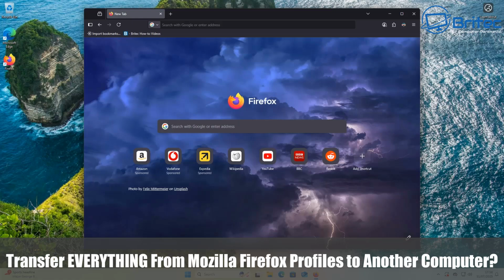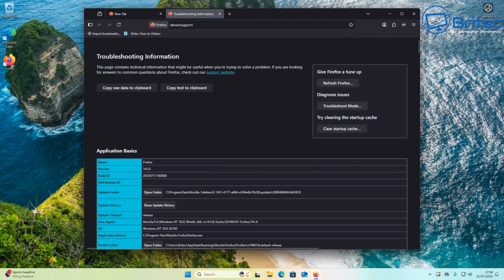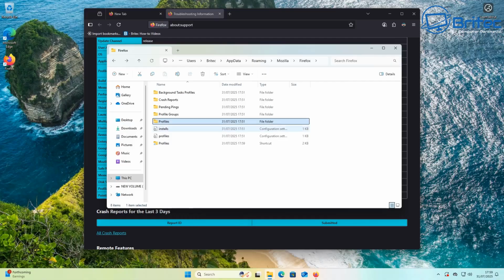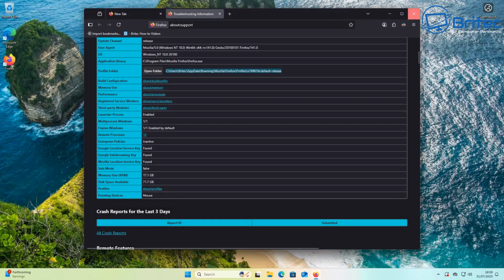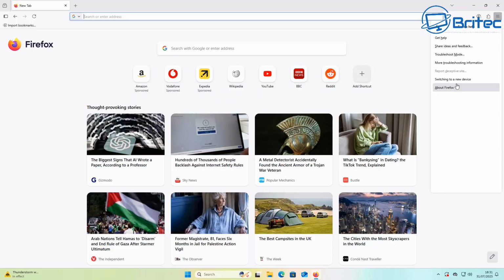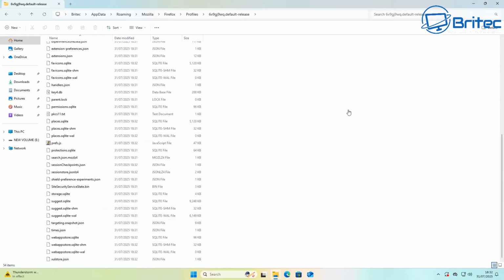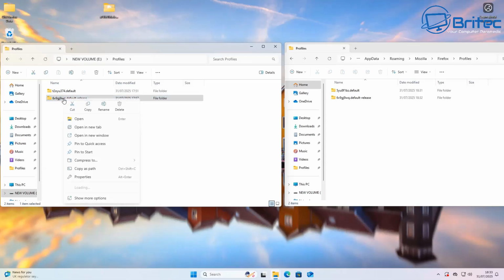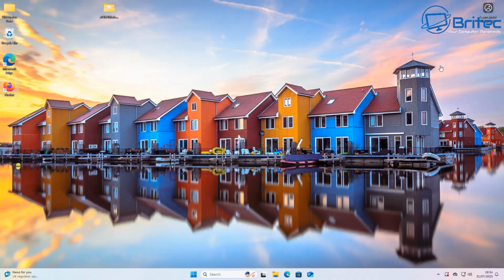Transfer EVERYTHING From Mozilla Firefox Profiles to Another Computer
Today we will transfer your entire Firefox profile from one computer to another. This will preserve your bookmarks, passwords, browsing history, extensions, and other profile data.